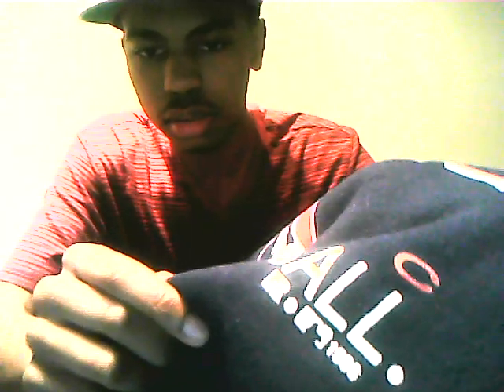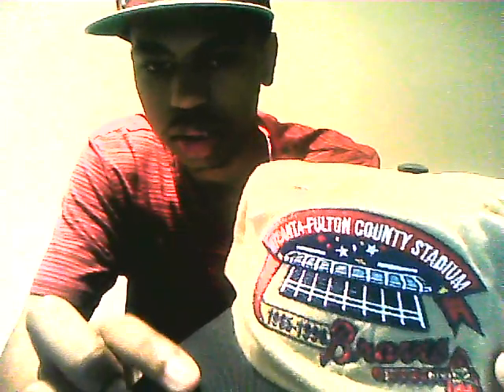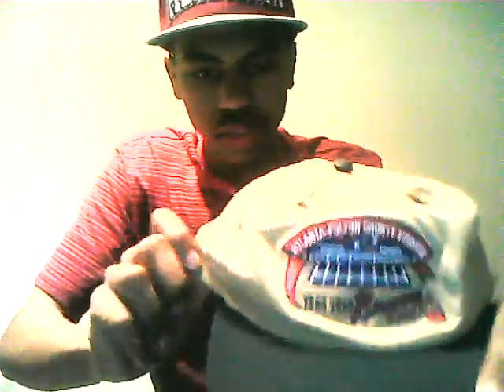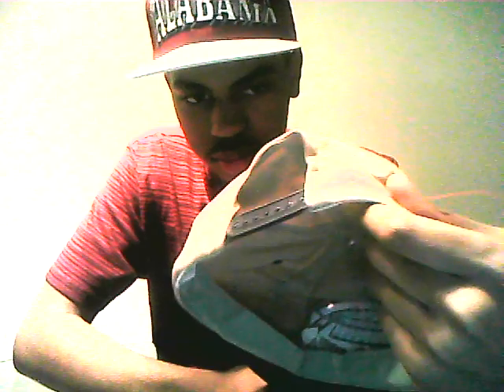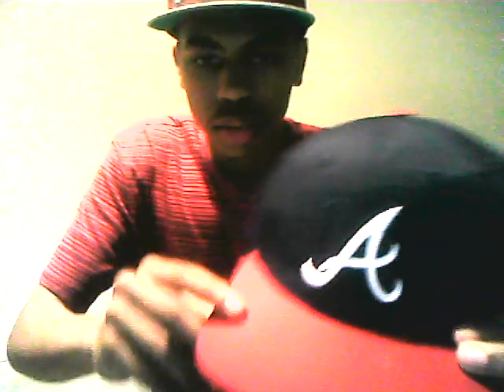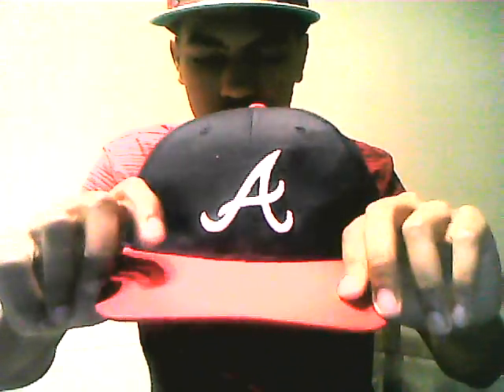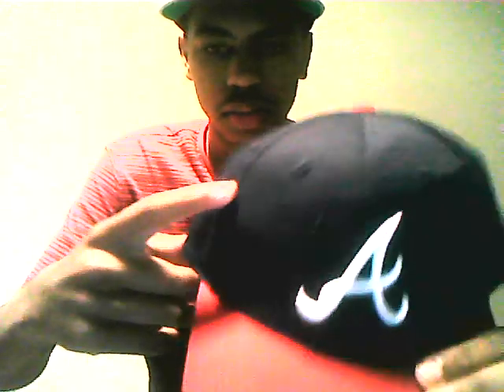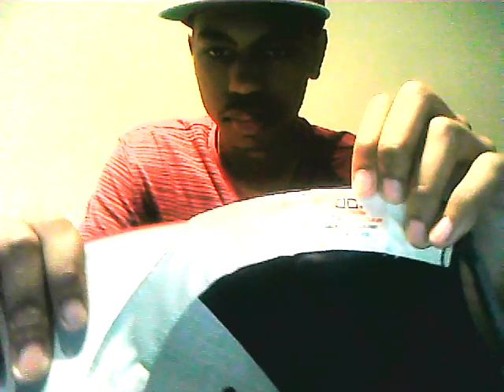Thrift Pickups #1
Shouts out to the whole TVS for inspiring me to start back thrifting again